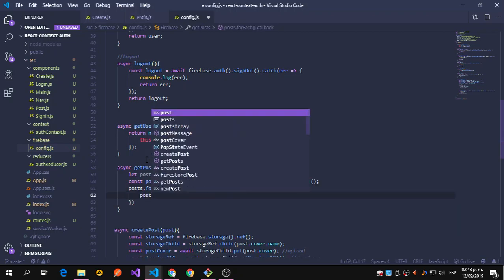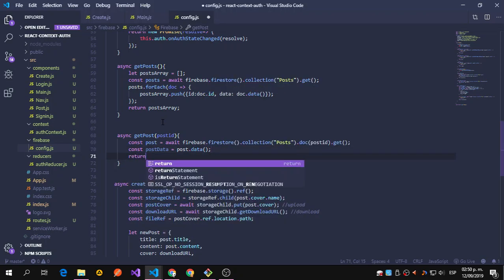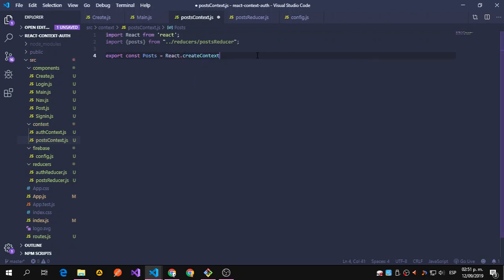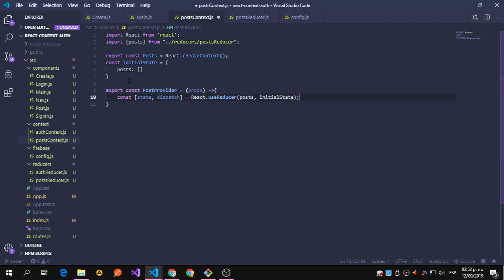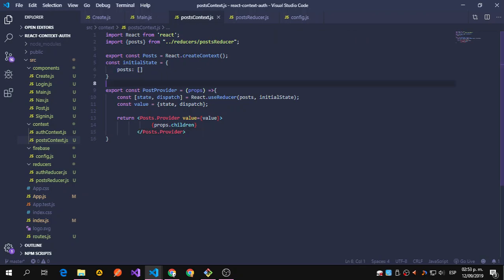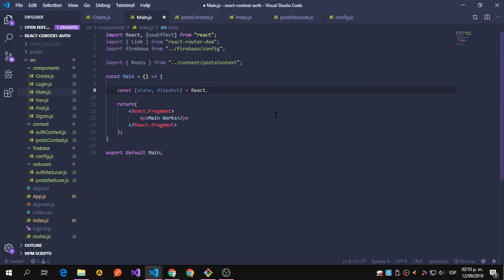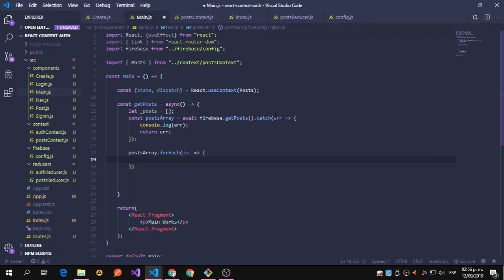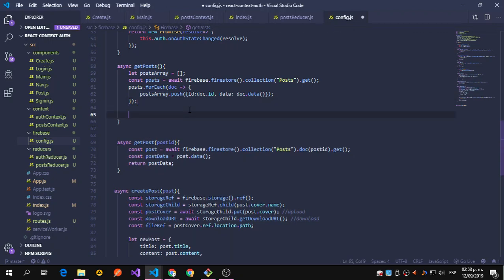React / Context API / Firebase / Auth #5 ( Fetching The Posts )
In this video we will add the fetching functionality, and we will create a new reducer and provider in order to store the posts in the stateof the app and not in the local state of the component.